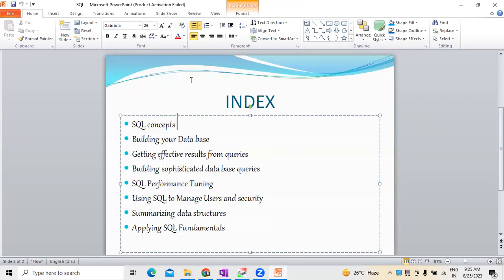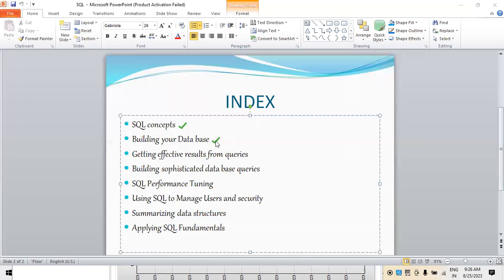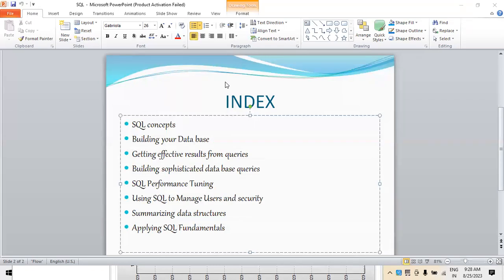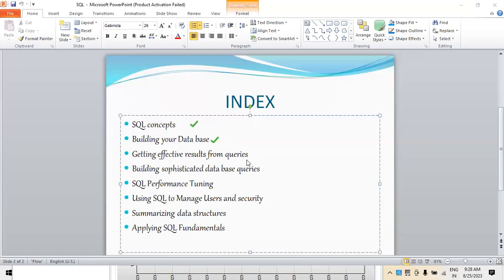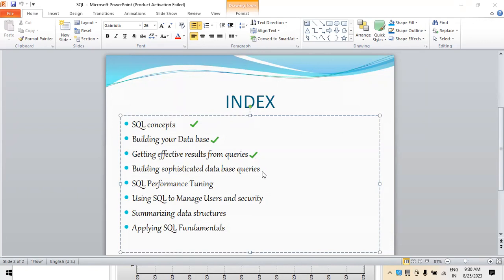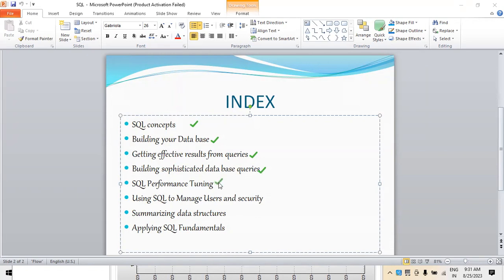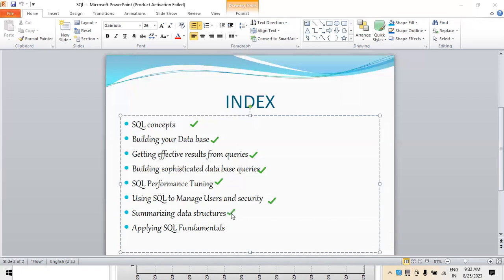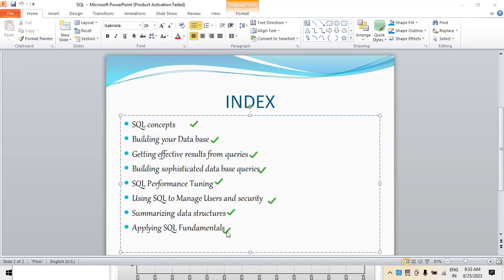SQL - Structured Query Language for Beginners working in IT as developers, Business analyst Etc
This video is all about SQL - Structured Query Language for Beginners working in IT as developers, Business analyst Etc